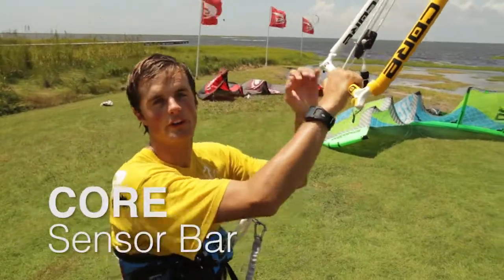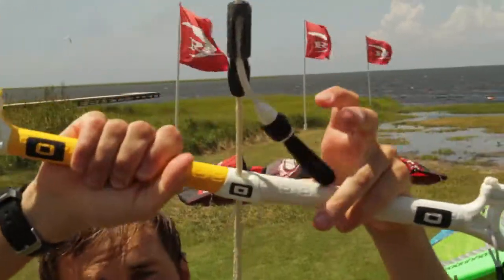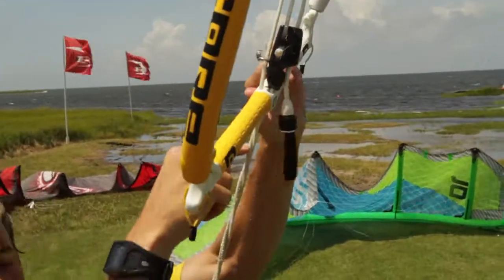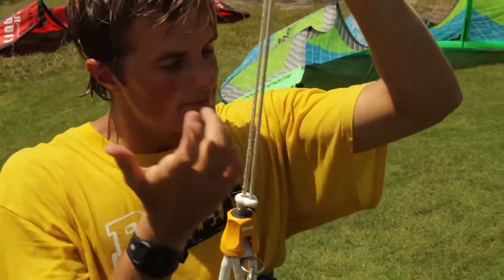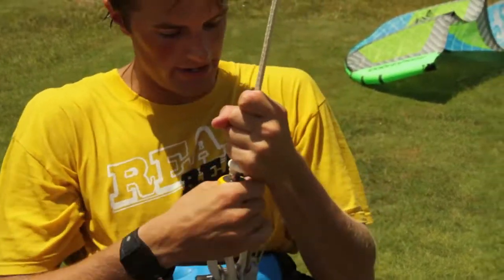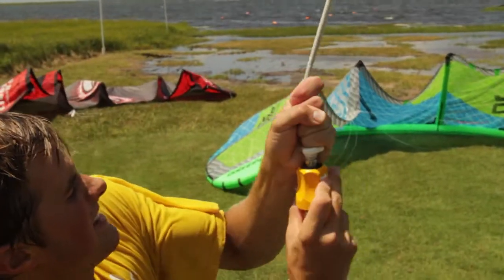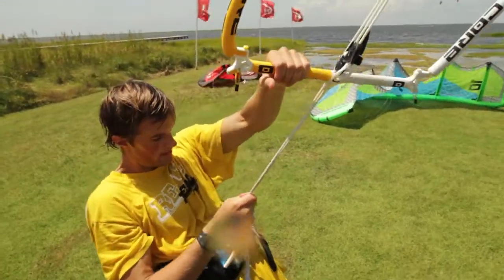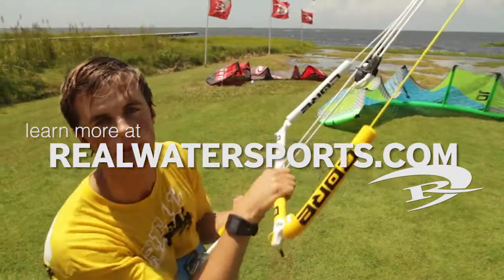Core Kites Sensor Control Bar Review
Pete Hardie review the Core Sensor kiteboarding control bar in Cape Hatteras.